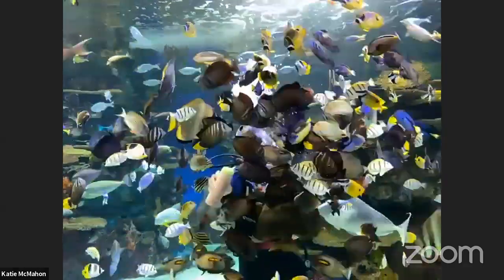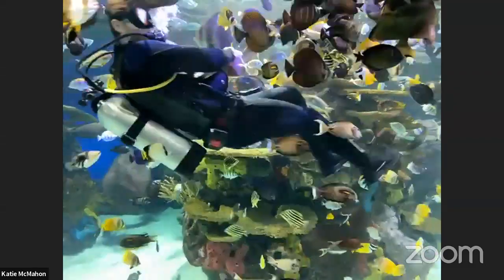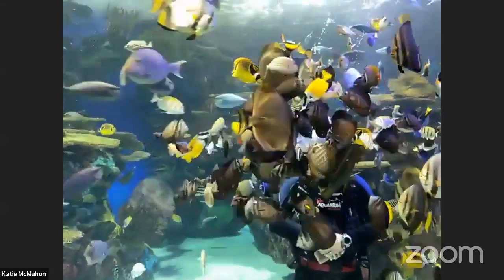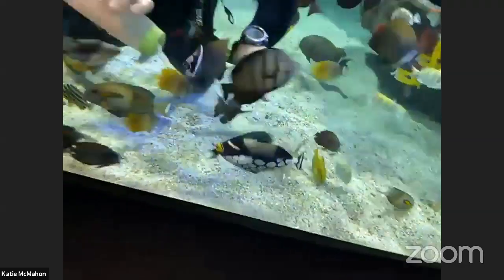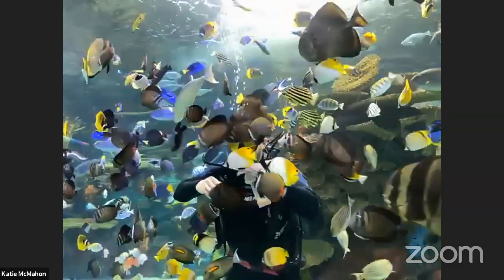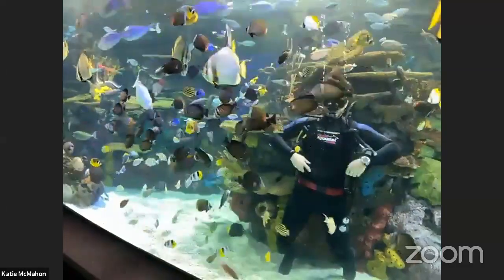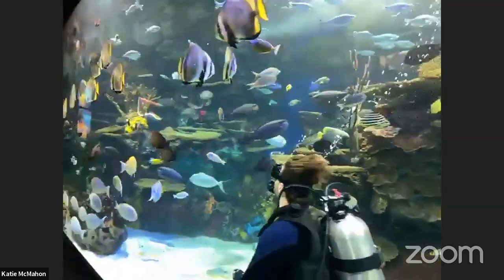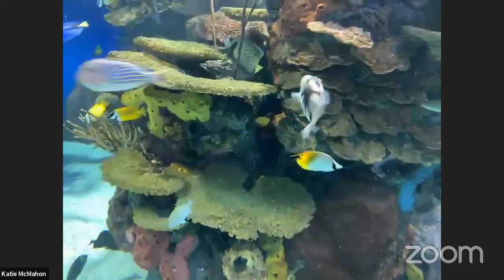Live at Ripleys Aquarium of Canada | Rainbow Reef